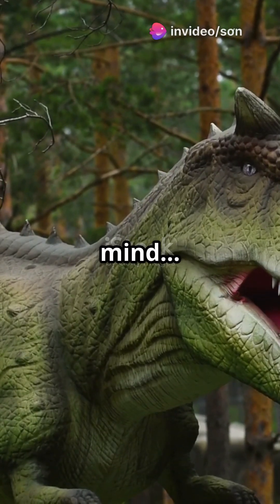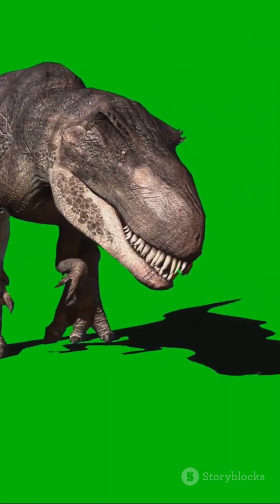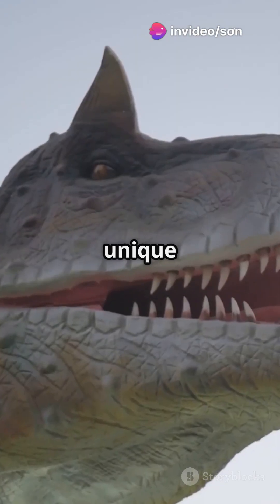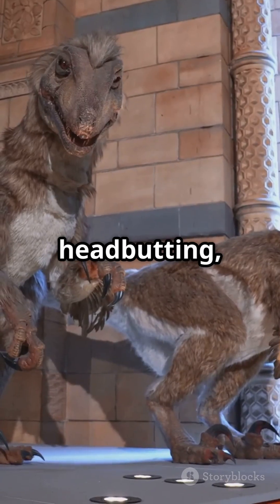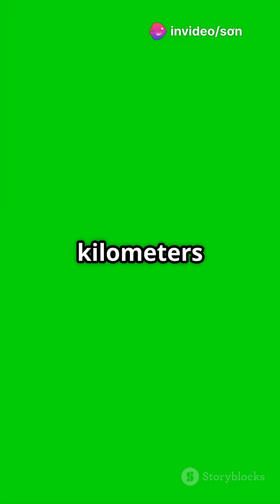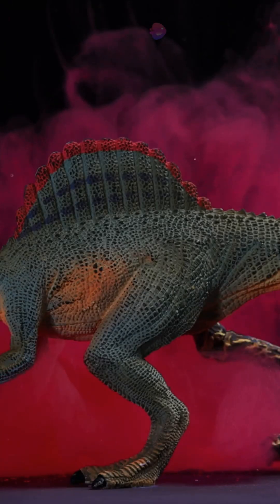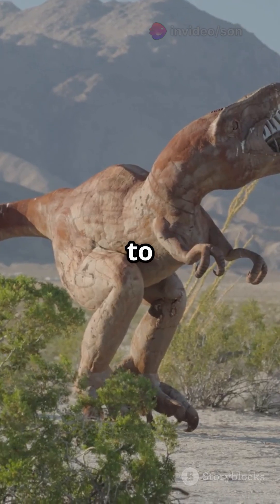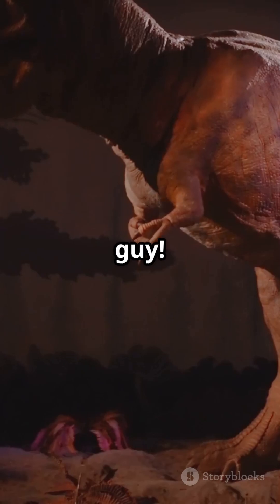Carnotaurus is a carnivorous dinosaur that lived in the late Cretaceous period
"Discover the world of dinosaurs from the beginning! This video compiles the full range of dinosaurs that have ever existed on Earth, from gentle giants like Brachiosaurus to predatory killers like Tyrannosaurus Rex. We take you back in time hundreds of millions of years, learning about the history of the formation, development and extinction of these majestic creatures. A fascinating journey for all ages, lovers of natural history and the prehistoric world."